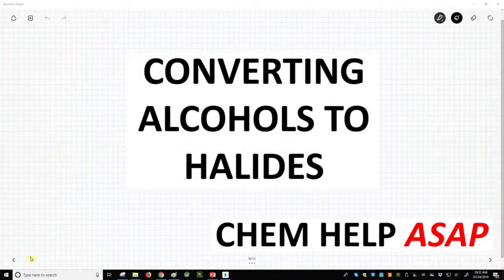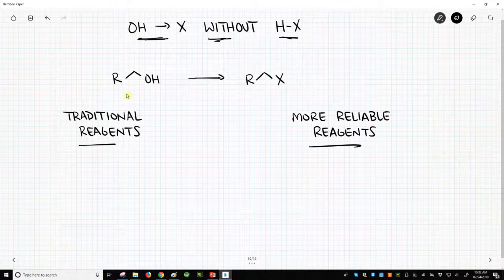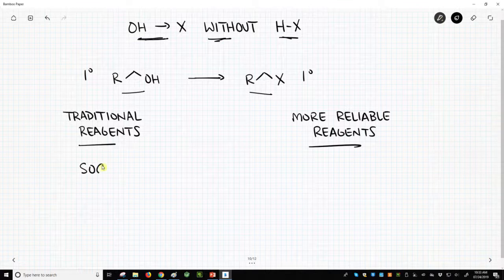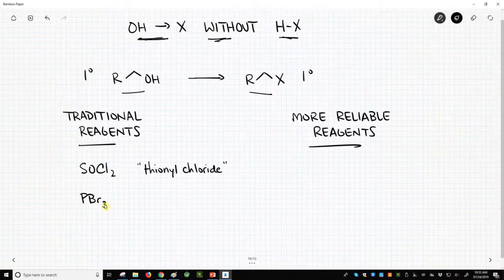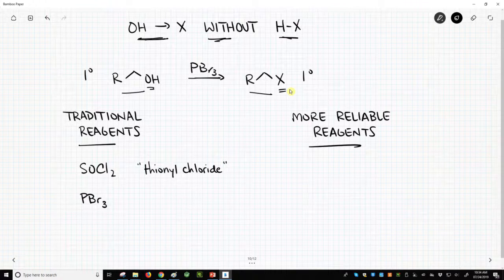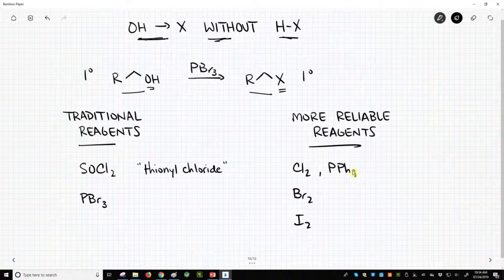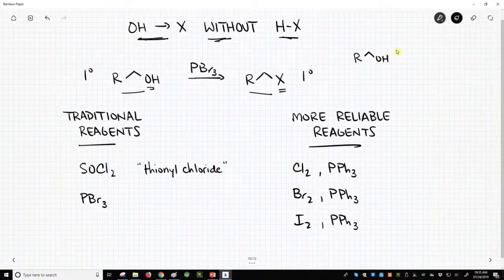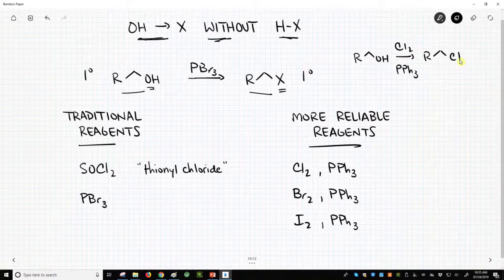conversion of alcohols to halides without HX acids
Alcohols can be converted to halides without using HCl, HBr, and HI.  The most common reagents, which work to varying degrees on all types of alcohols, are SOCl2 for making chlorides and PBr3 for making bromides.  Reagents that are less commonly cited but work more generally are Cl2/PPh3, Br2/PPh3, and I2/PPh3.